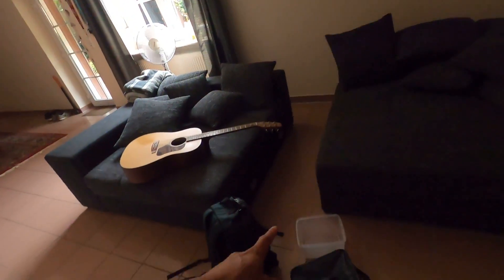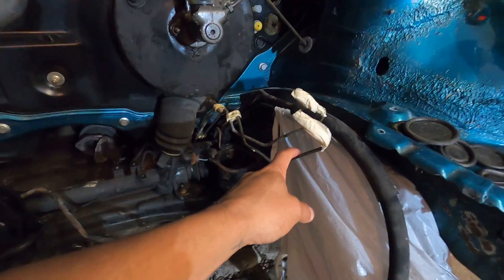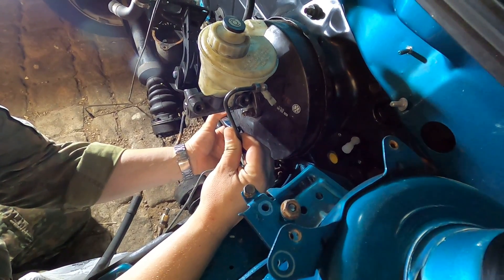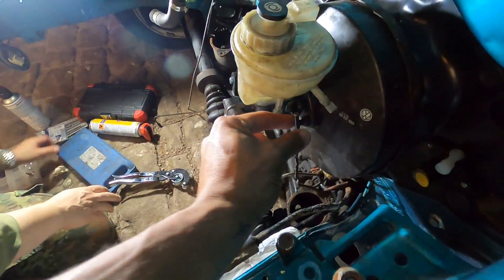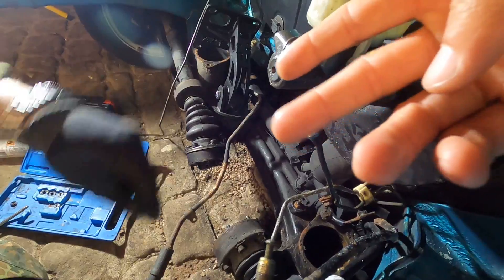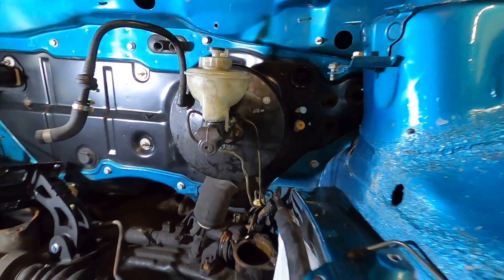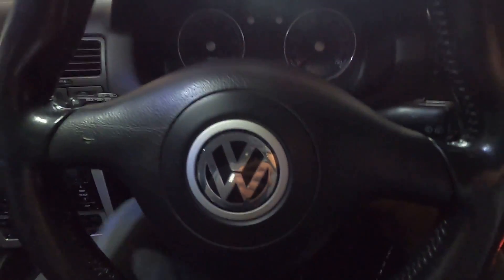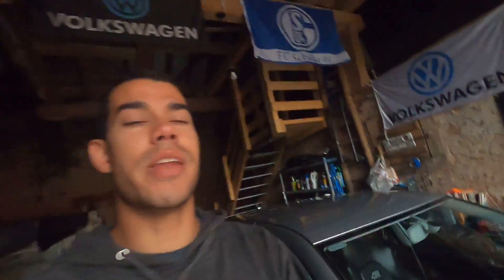Getting The Brake Lines Done In The Savoy! ( VR5 Swap Project )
Big shoutout to my guy Martin for the help getting the brake lines bent and putting on the new fittings! Also thanks to Cody for all the awesome stuff we picked up!